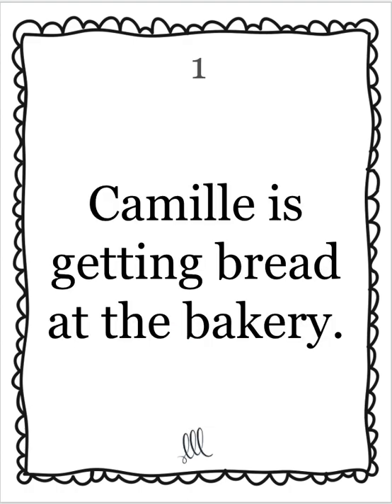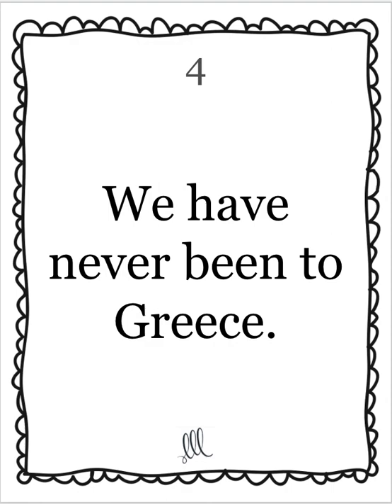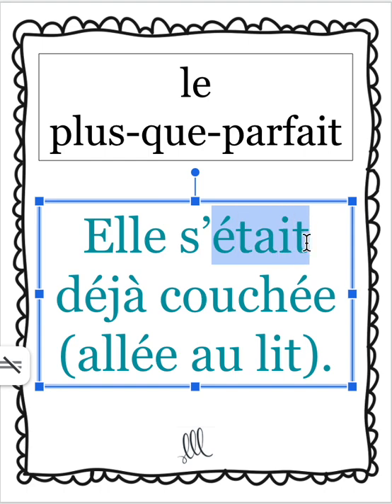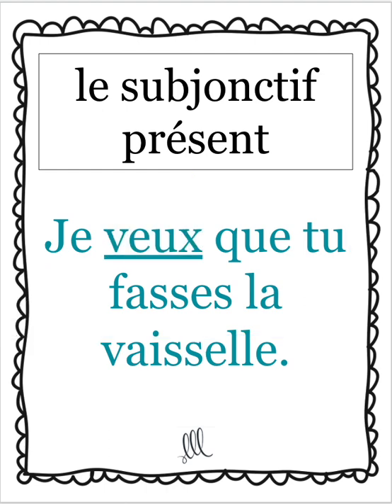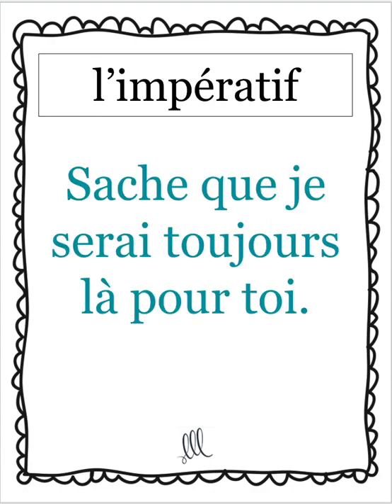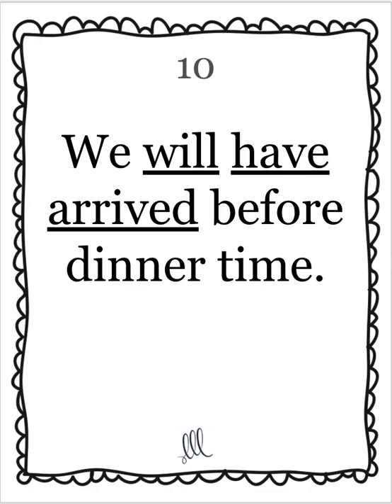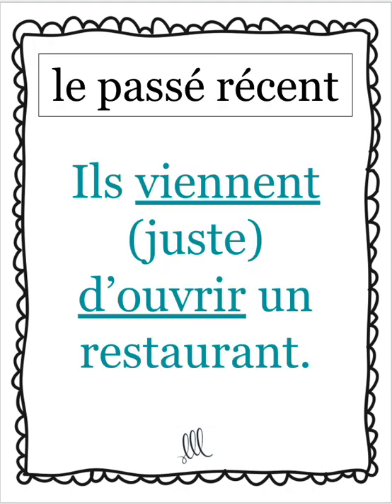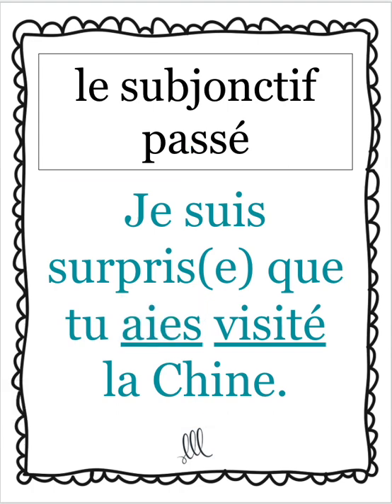Name That French Tense Exercise - Love Learning Languages